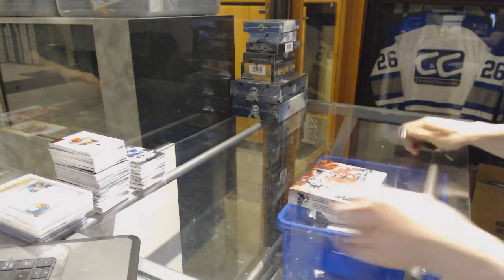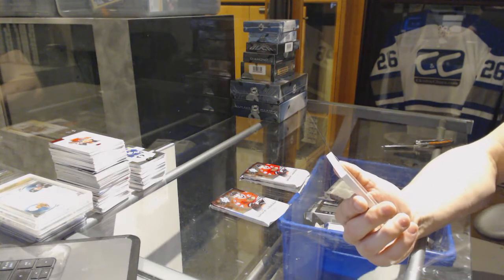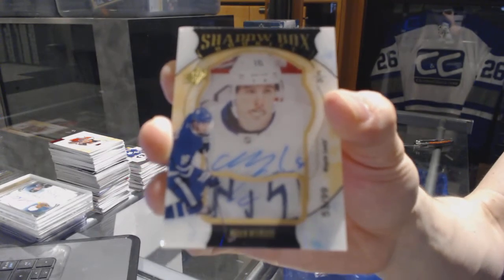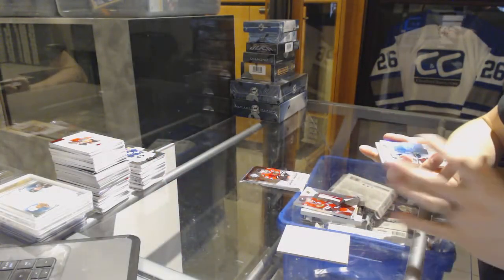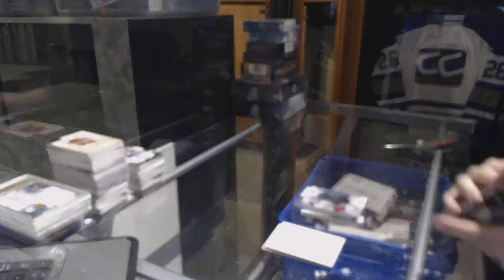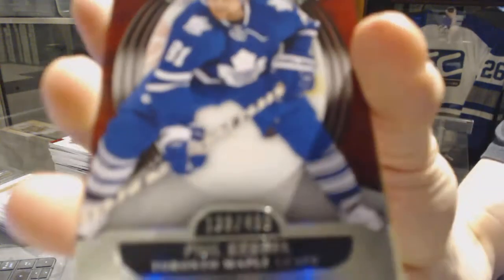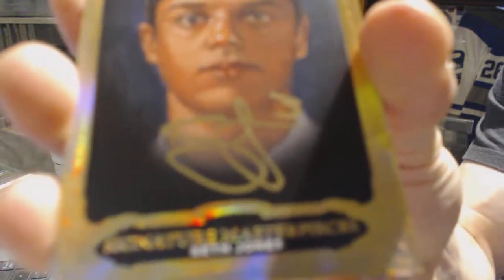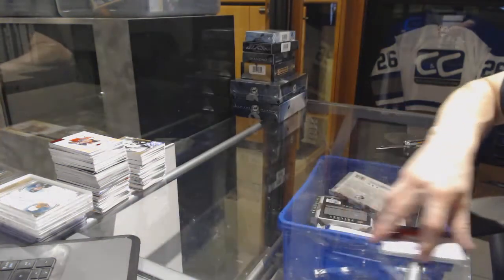16-17 UD SPx & 13-14 UD Ultimate Hockey Box Break - C&C GB #7184